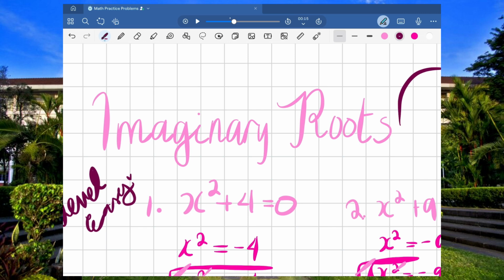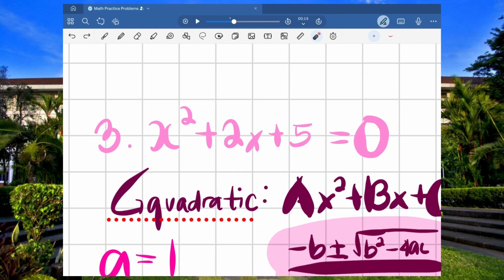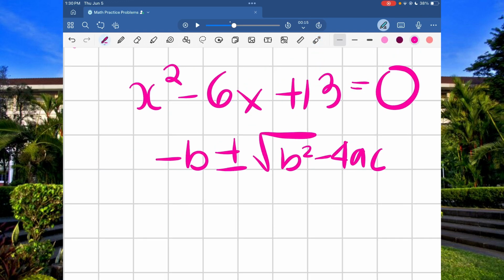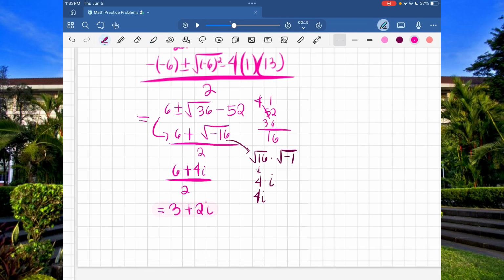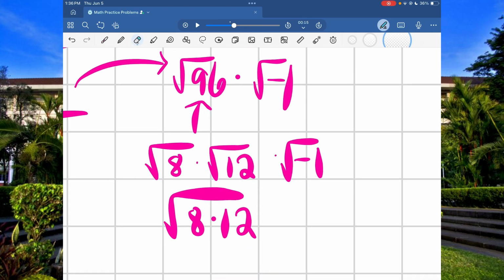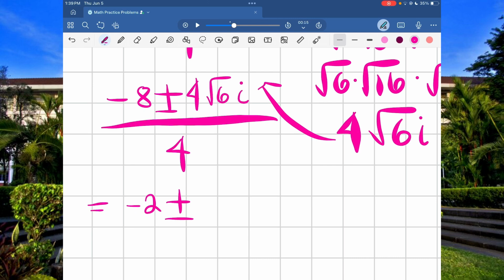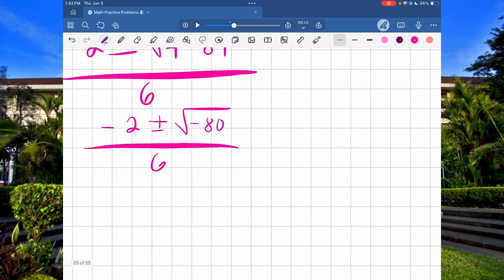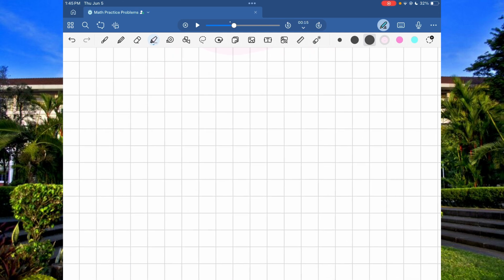Imaginary Roots (UPCAT 2026 Review)